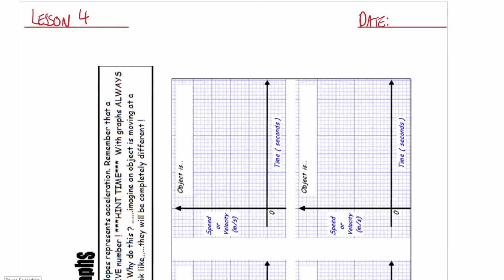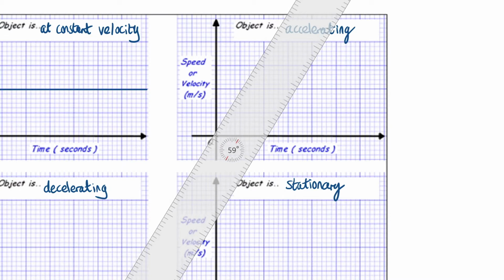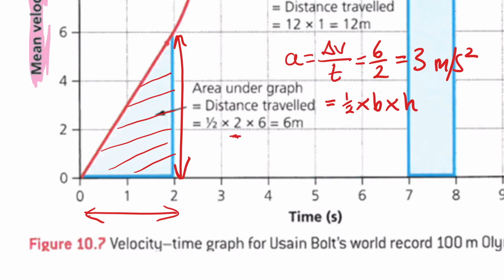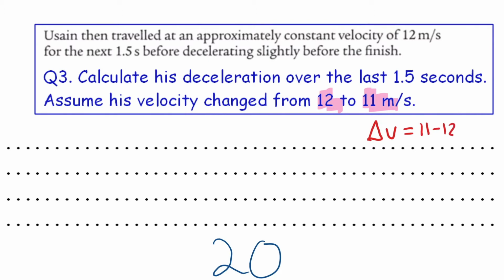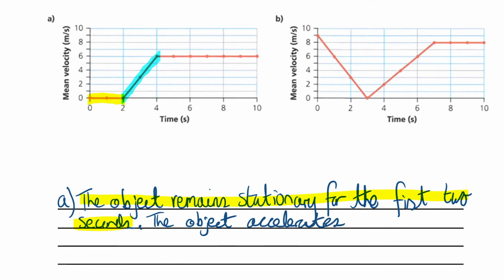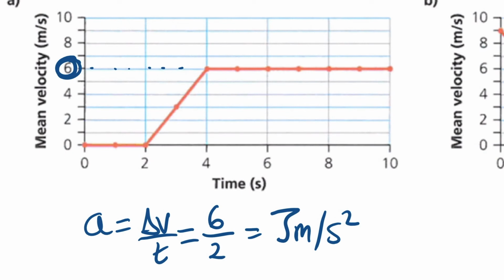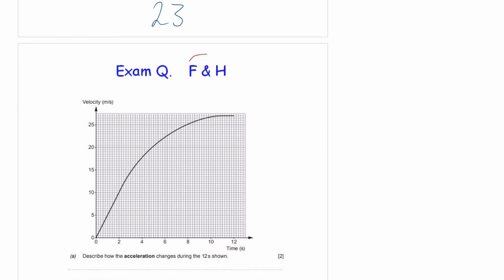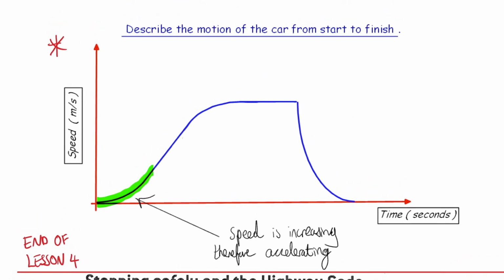GCSE Science Year 11 Lesson 4 Speed time graphs